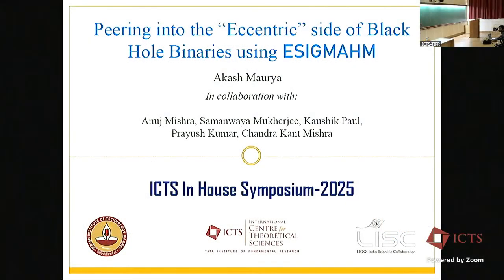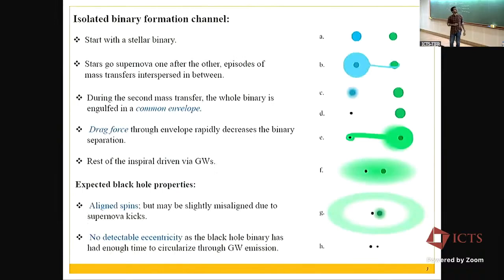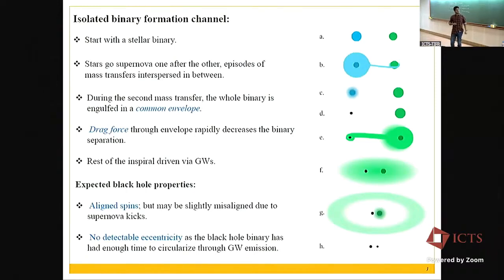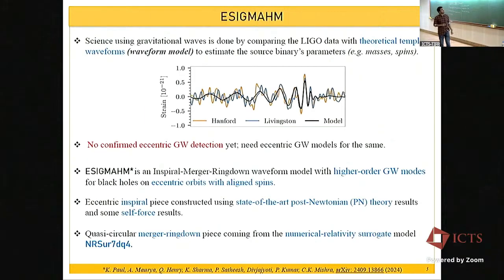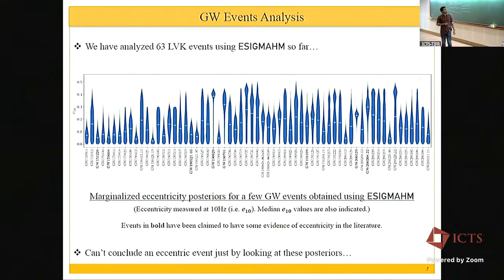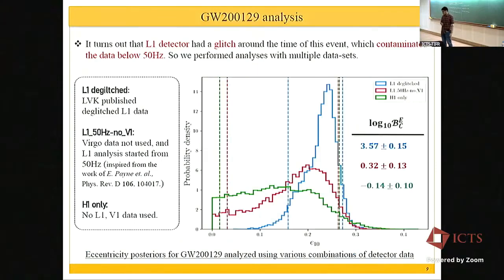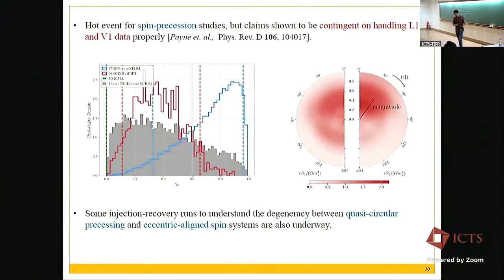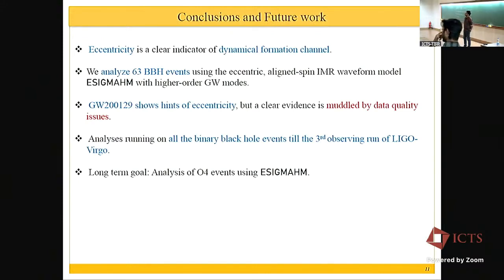Peering into the "Eccentric" side of Black Hole Binaries using ESIGMAHM by Akash Maurya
In House 2025 Symposium 22/04/2025  2nd Session